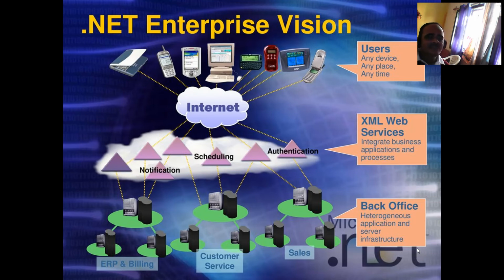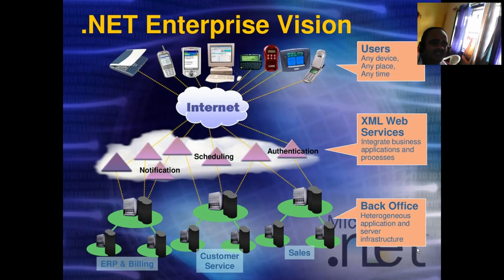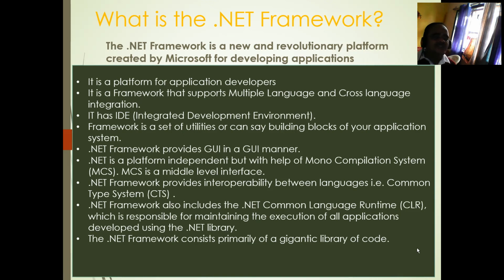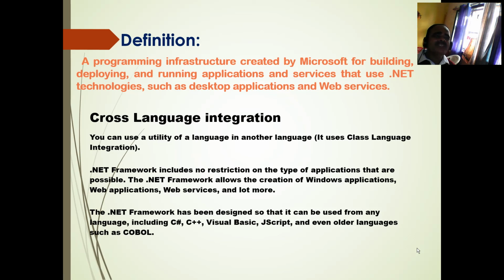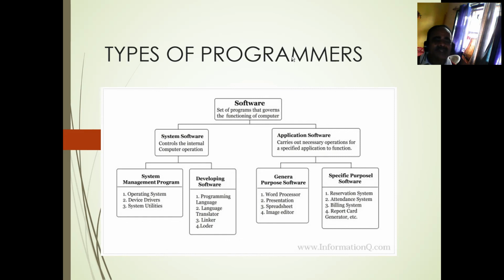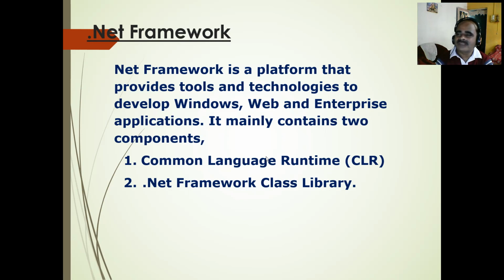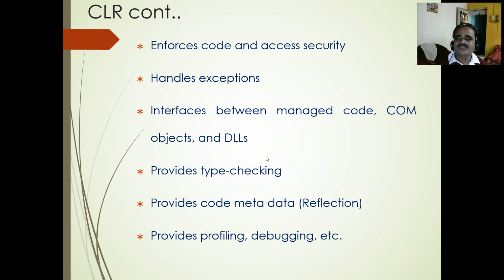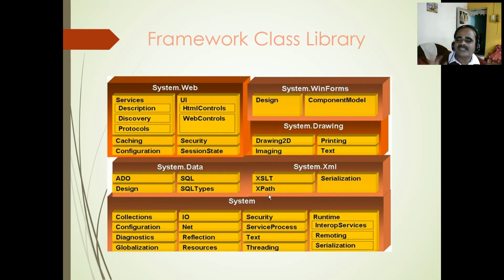Microsoft .NET Framework